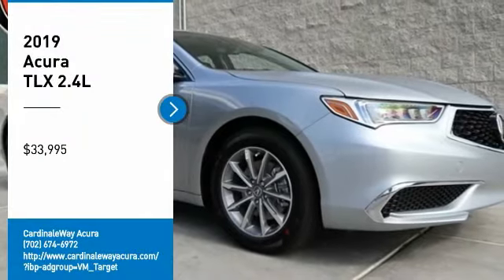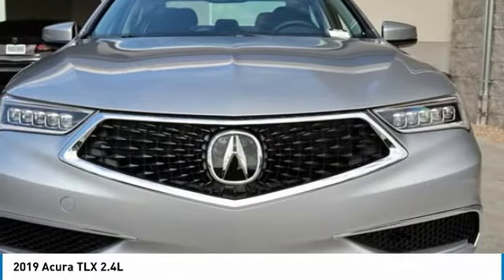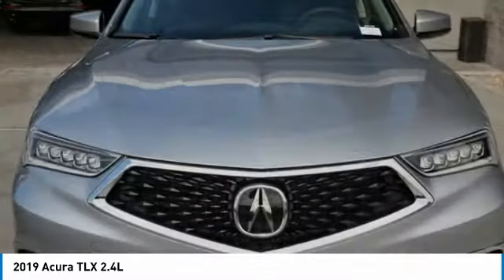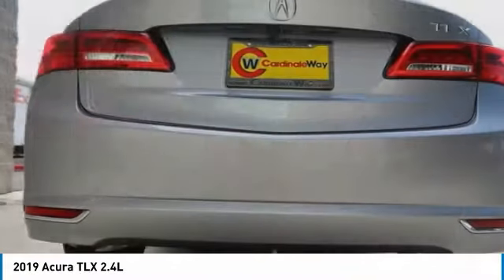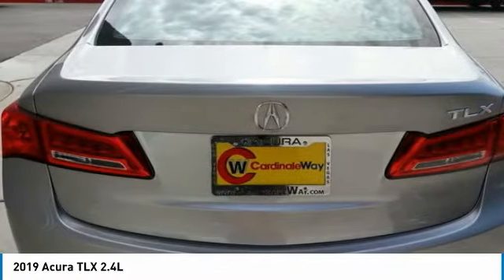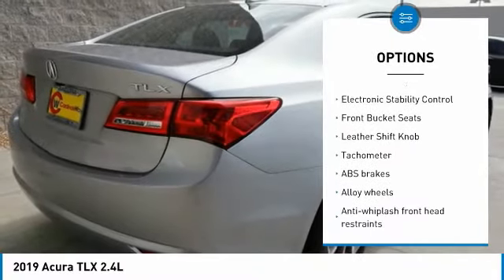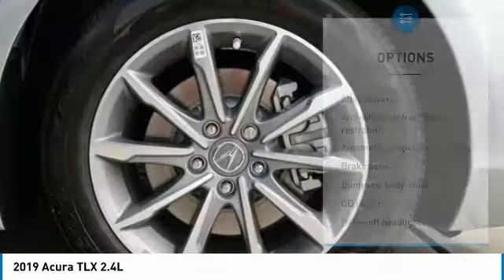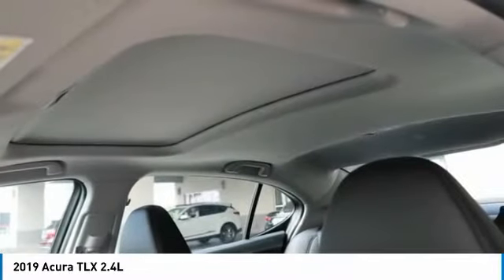2019 Acura TLX Las Vegas NV AK152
2019 Acura TLX 2.4L

CardinaleWay Acura
7000 West Sahara Ave